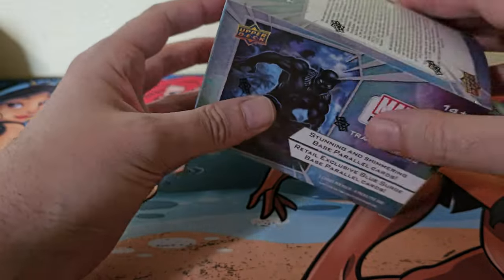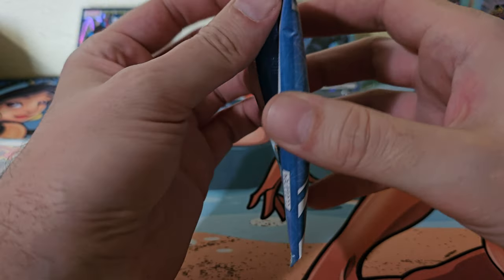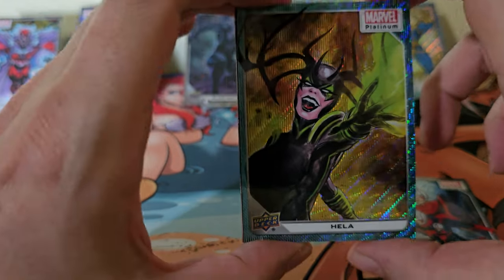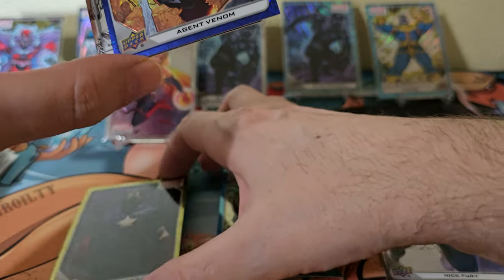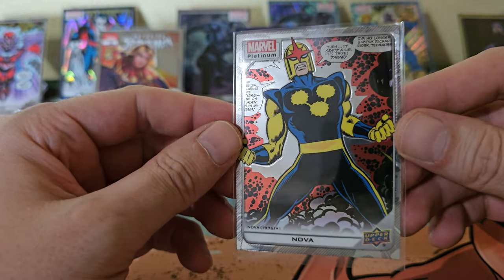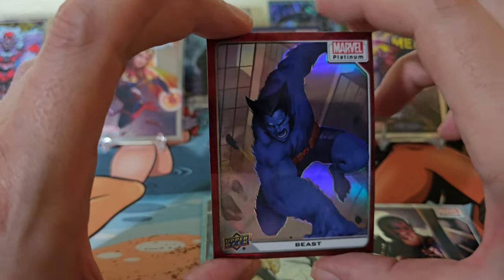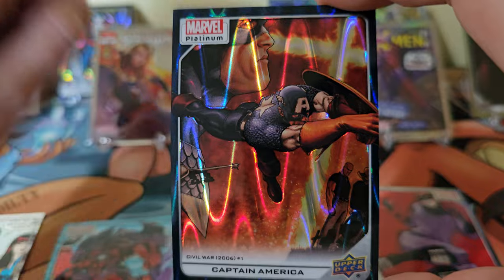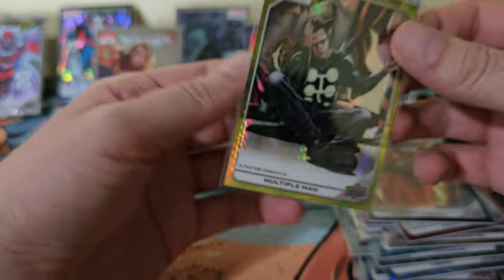Marvel Platinum (4 Blaster Boxes) So many Shiny Treasures !!!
Unboxing of 4 Blaster Boxes available at UpperDeck.com or Local Dept. Store.